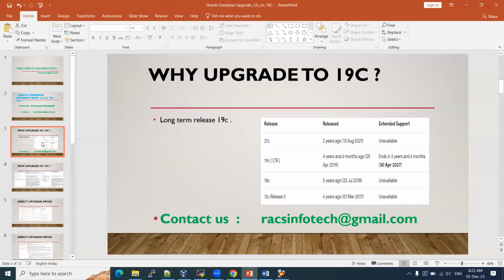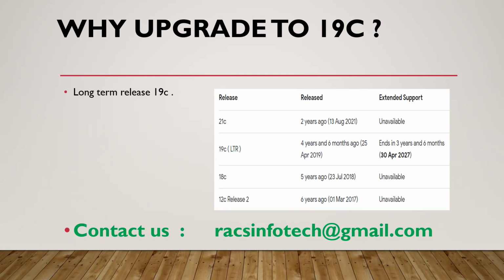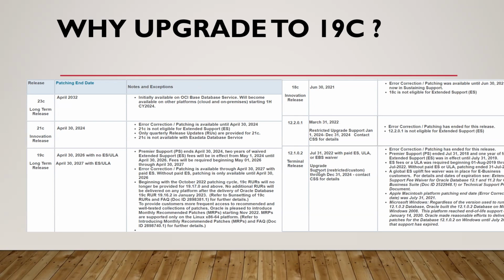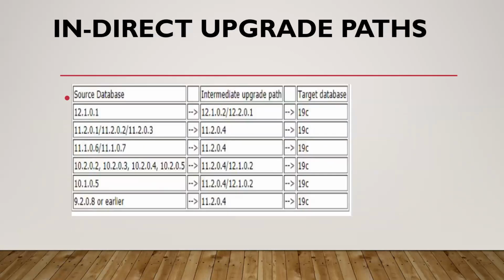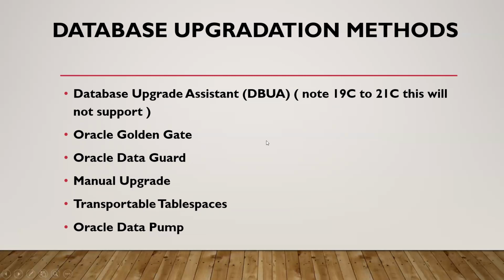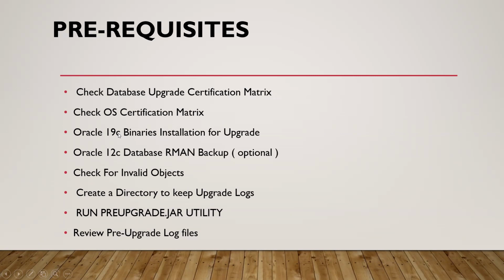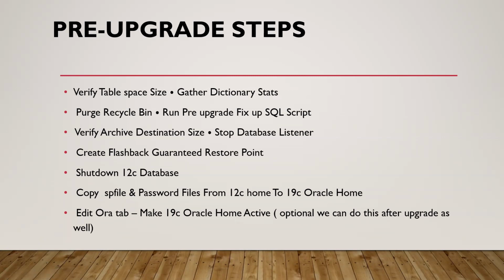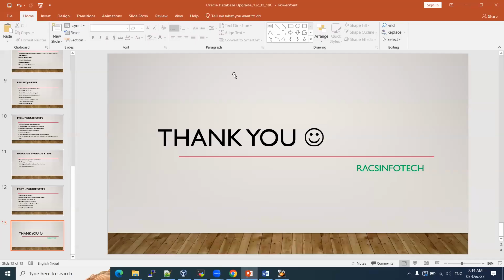Oracle Database Upgrade from 12.1.0.2 Non Multitenant to 19C Multitenant - part 1